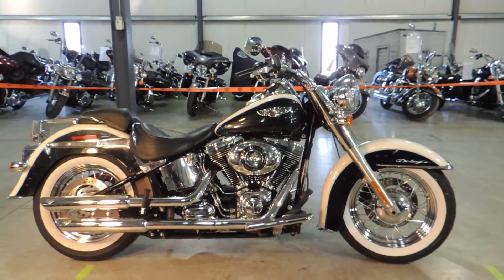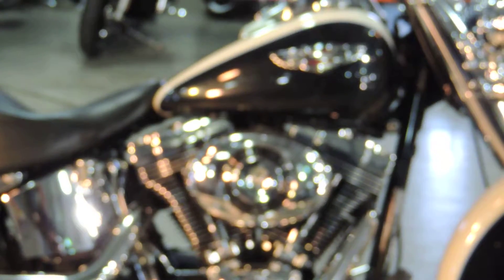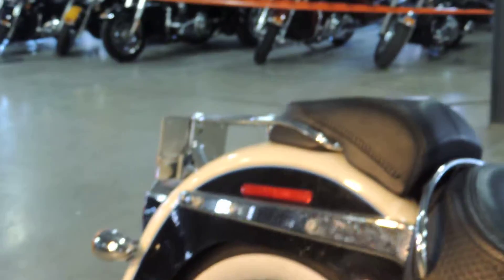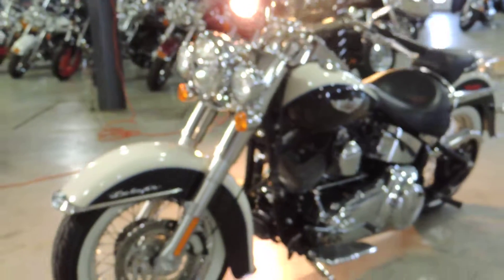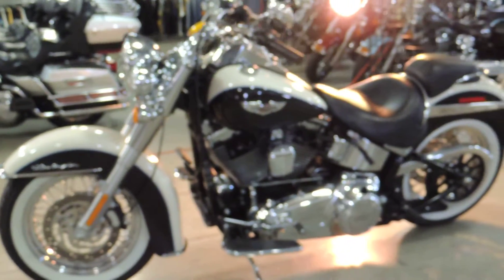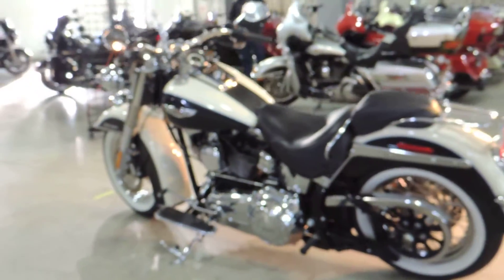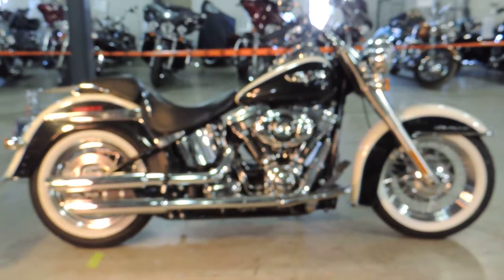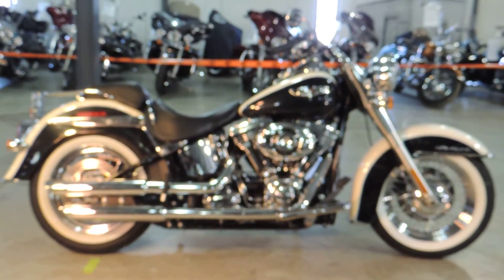2011 Softail Deluxe Bergdale Harley Davidson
2011 Softail Deluxe